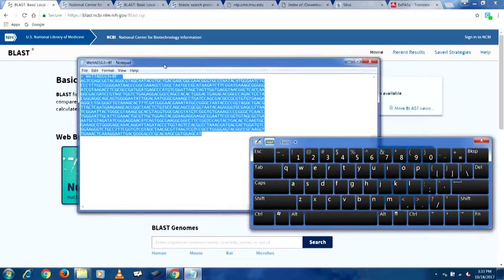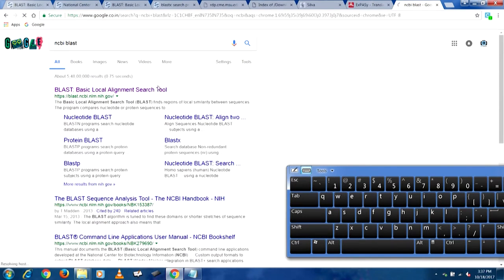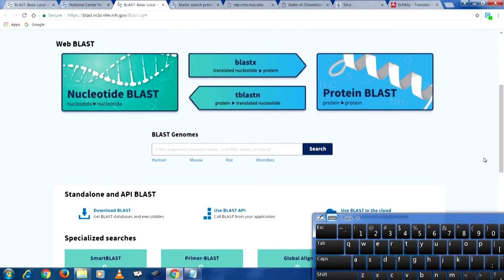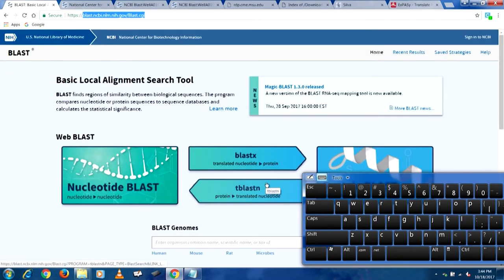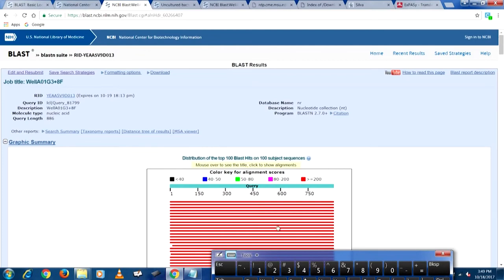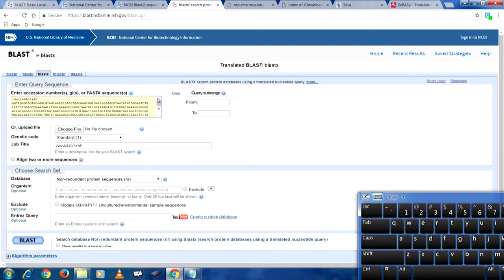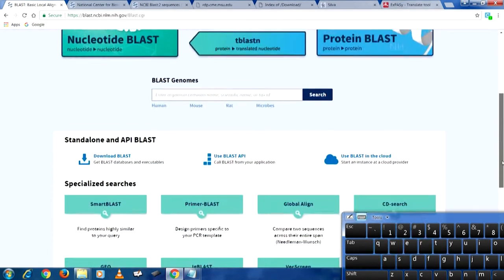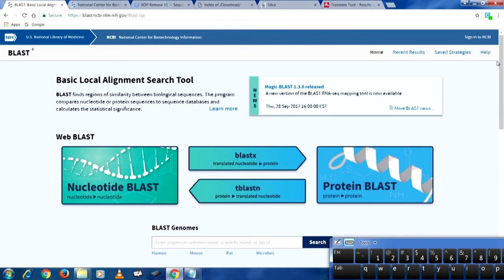Lecture 59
This lecture introduces the different techniques of bioinformatics for the data analysis generated by microbiological analysis.